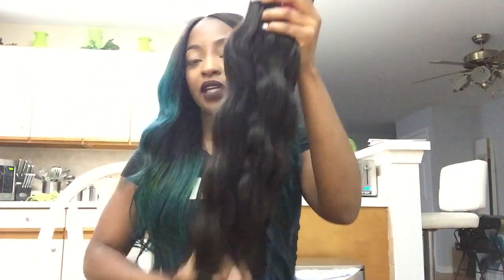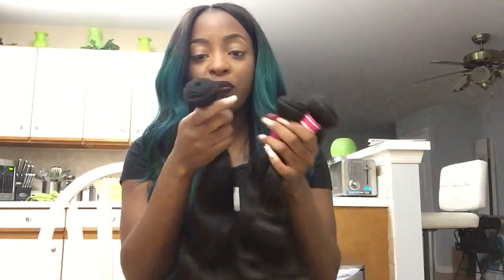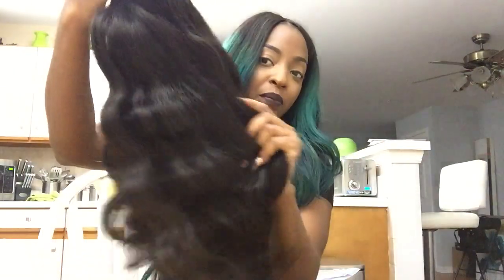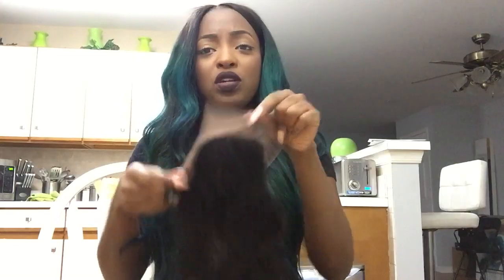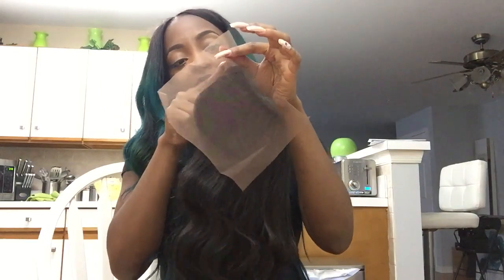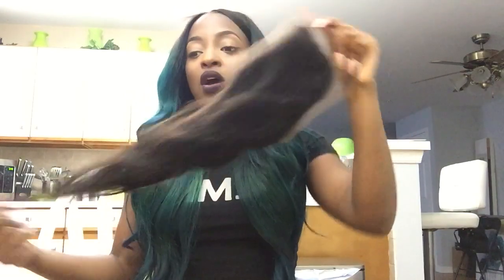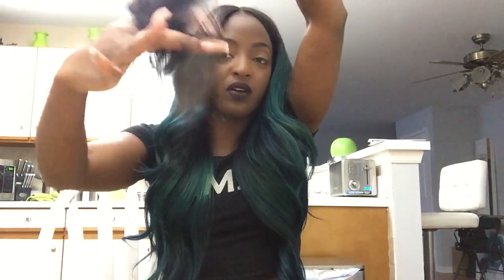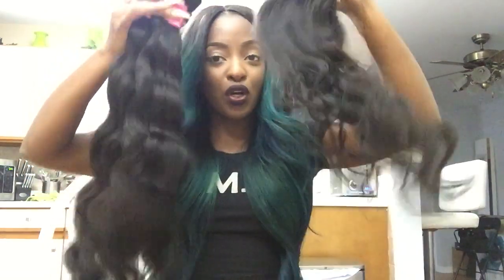Julia Virgin Hair | Aliexpress | Initial Review